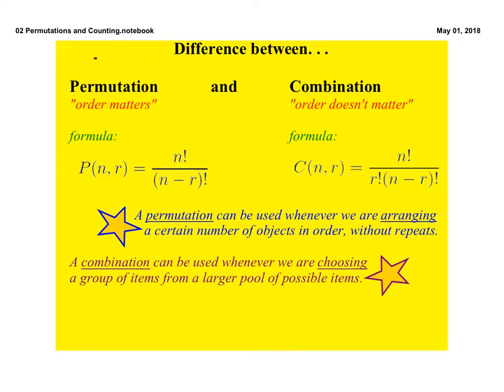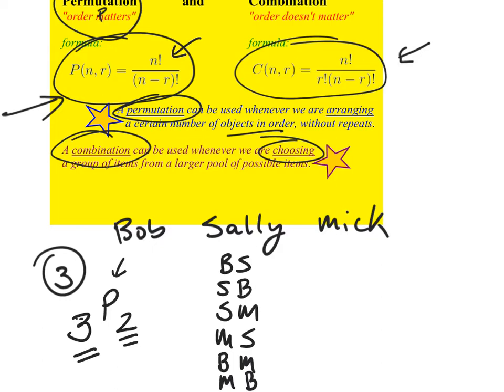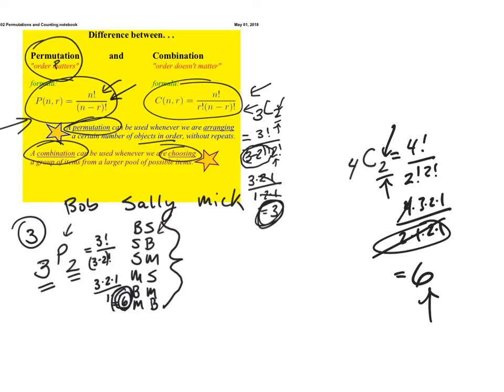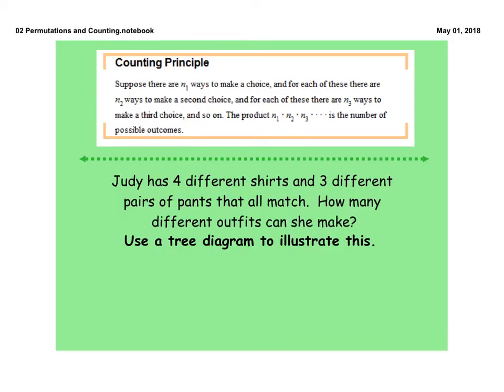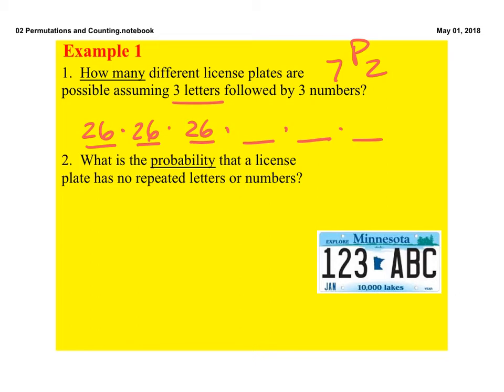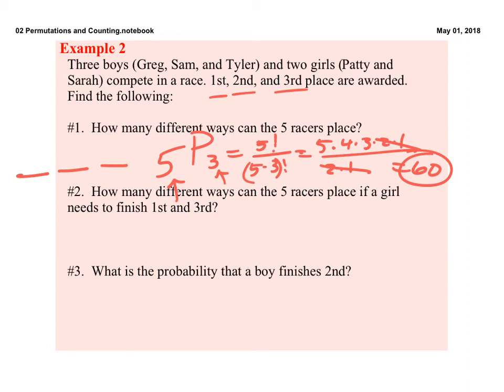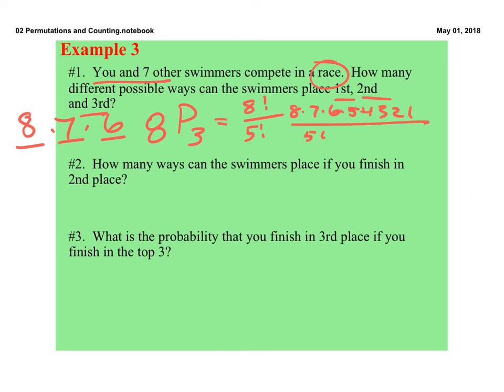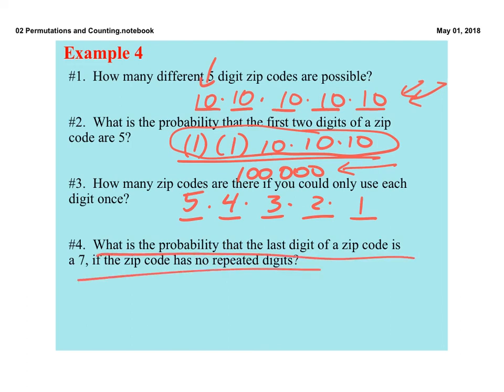Probability B day 2 hha permutations and counting